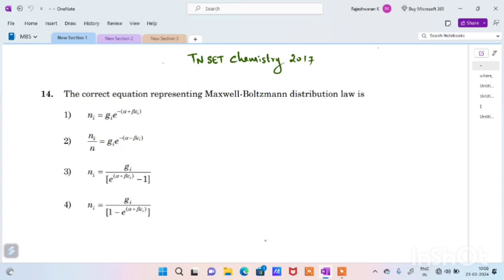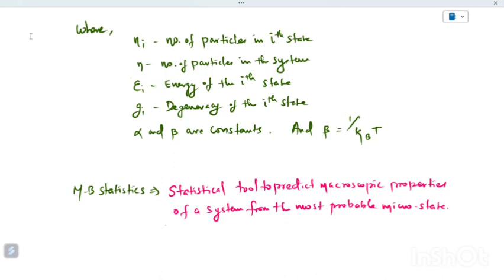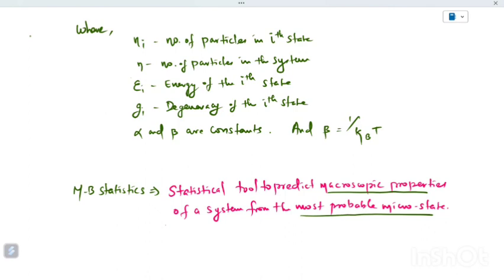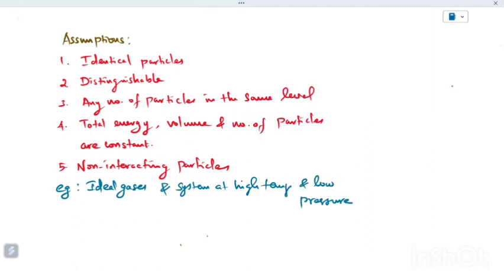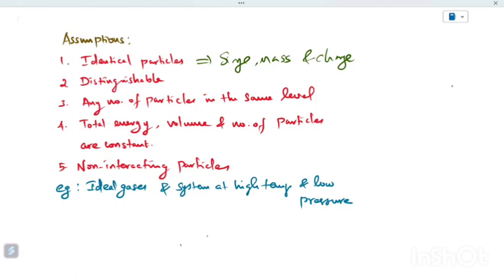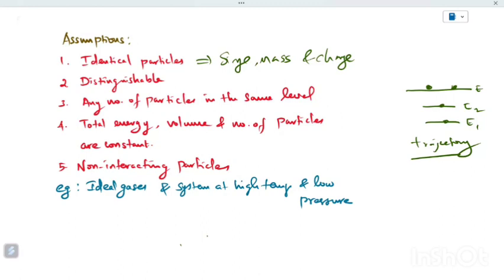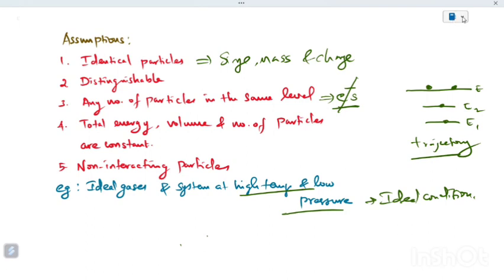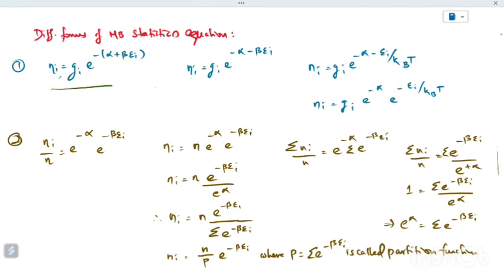TNSET chemistry 2024 | Tnset previous year qns 2017 | Maxwell Boltzman law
Maxwell-Boltzmann statistics assumptions and it's different form of equations.